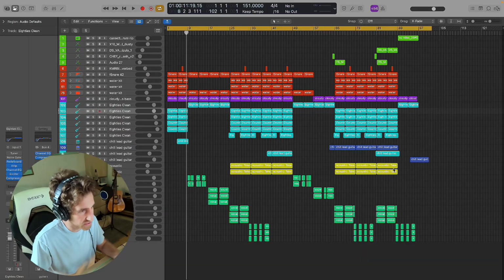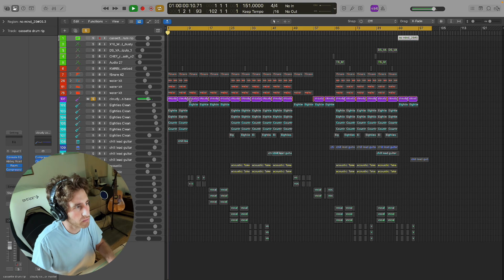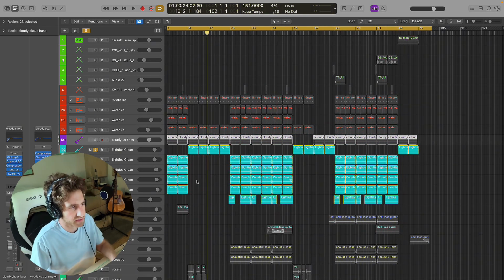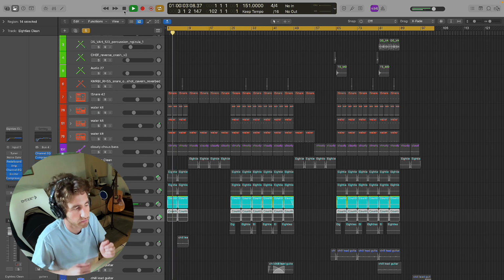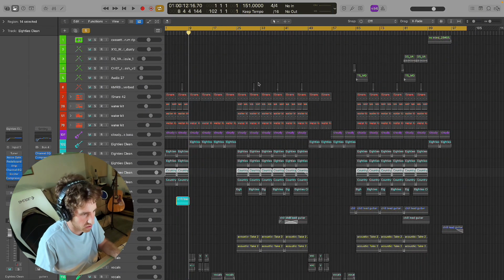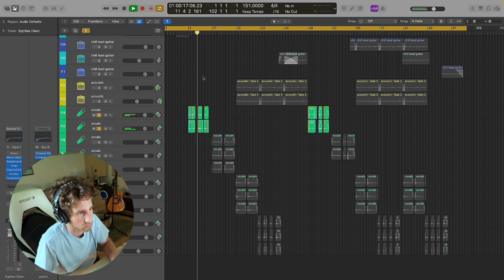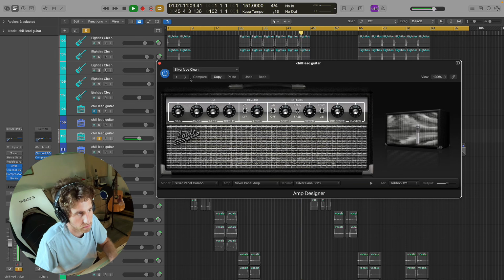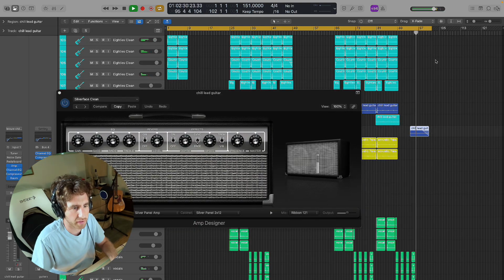How I Made "No Mind" | 10,000+ Spotify Streams in 2 Weeks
How I produced my song "No Mind" by Cloudy Language

Produced by Cloudy Language

In this video, I provide a breakdown of my song "No Mind," similar to the "High Tide" breakdown. I'm using Logic Pro to go through the song part by part, starting with the drums and the chord progression. I also discuss my use of amp sims and other tools within the Logic Pro session breakdown.